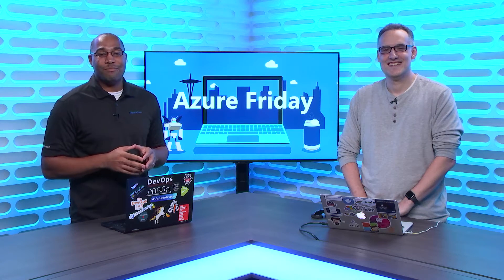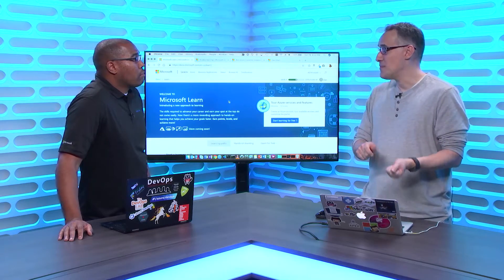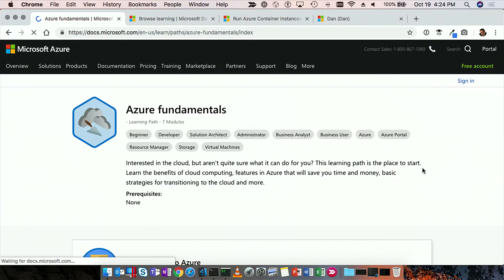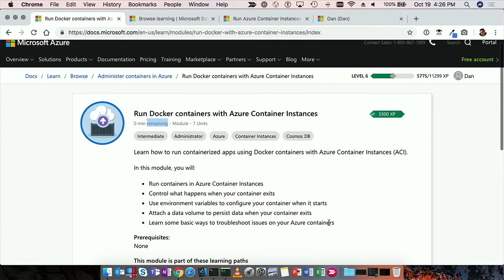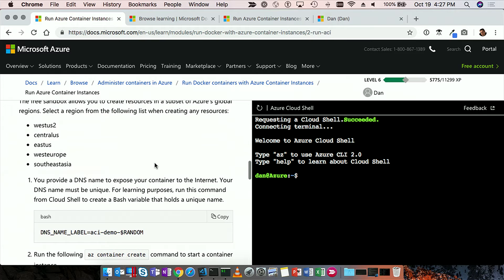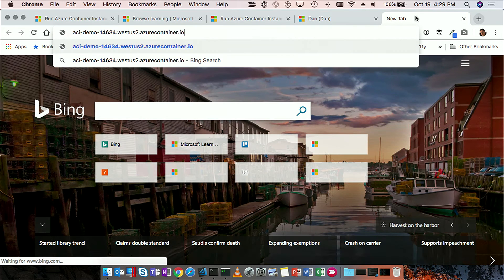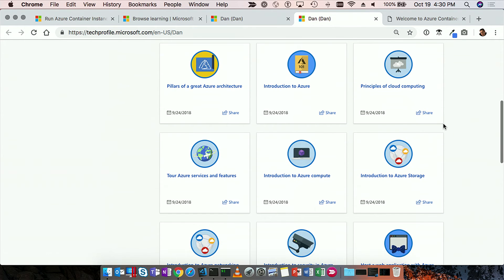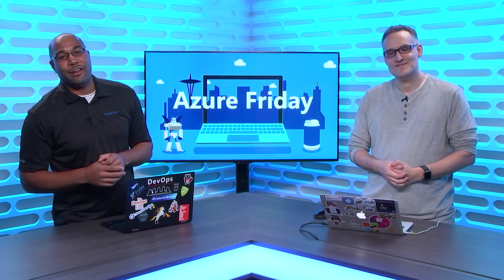Learning Azure: Part 3—A quick tour of Microsoft Learn | Azure Friday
Dan Fernandez joins Donovan Brown to give a quick tour of Microsoft Learn. With Microsoft Learn, you learn-by-doing with interactive, step-by-step tutorials creating real resources in Azure. Even better - it's free, and no credit card is required.
[02:00] Demo Start